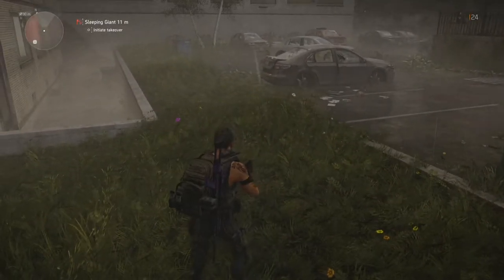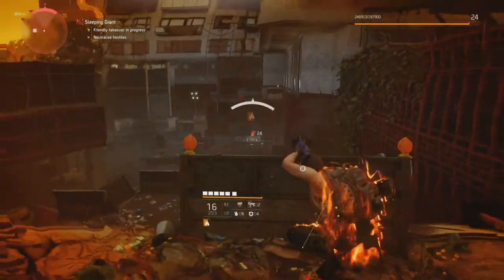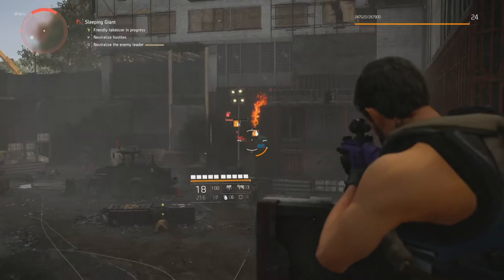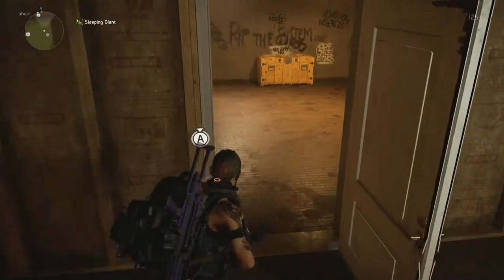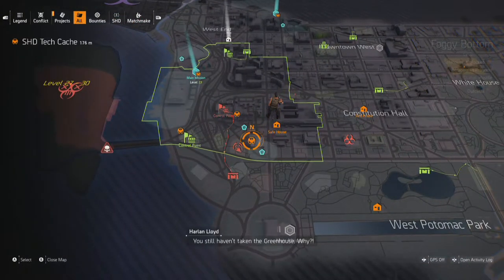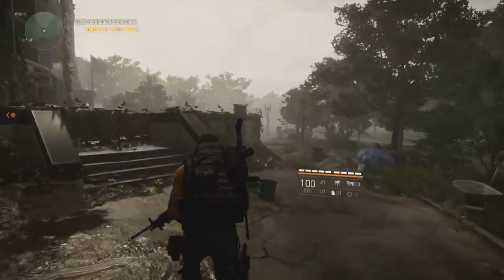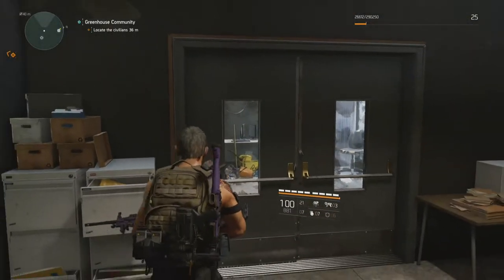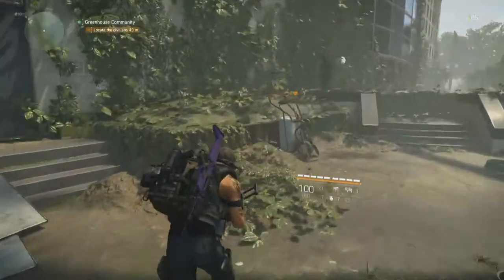The Division 2 Walkthrough Part 41 Peace Movement With Commentary SOLO Gameplay Video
The Division 2 Walkthrough Part 41 Peace Movement With Commentary Gameplay in HD 1080p 60fps.

This High Definition (HD) 1080p 60 fps Gameplay Video contains The Division 2 Walkthrough Part 41 Peace Movement With Commentary on Xbox One.  This Full Tom Clancy’s The Division 2 Gameplay Playthrough includes the Full Campaign Walkthrough, Missions, Side Missions, Commentary, Extra Content and many other aspects of The Division 2.  This Division 2 Lets Play Gameplay Walkthrough Part 41 Peace Movement is provided by RockstarChris.

Tom Clancy's The Division 2 is an online action role-playing video game developed by Massive Entertainment and published by Ubisoft. The sequel to Tom Clancy's The Division (2016), it is set in a near-future Washington, D.C. in the aftermath of a smallpox pandemic, and follows an agent of the Strategic Homeland Division as they try to rebuild the city.

Played from a third-person perspective, the game takes place in Washington D.C. seven months after its predecessor, in which a civil war between survivors and villainous bands of marauders breaks out. In the game, players can cooperate with each other to complete objectives.

Seven months after the Green Poison outbreak, several Strategic Homeland Division (SHD) agents are defending a civilian settlement from a bandit attack when the SHD Network, the system controlling their advanced technology and communications, suddenly shuts down and they receive a Division distress call from Washington D.C. The player’s Agent makes their way to the city where the Division and the remains of the local Joint Task Force have set up their base of operations in the White House.